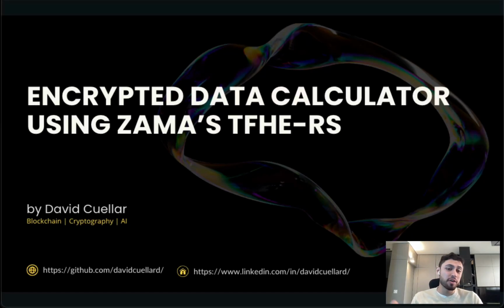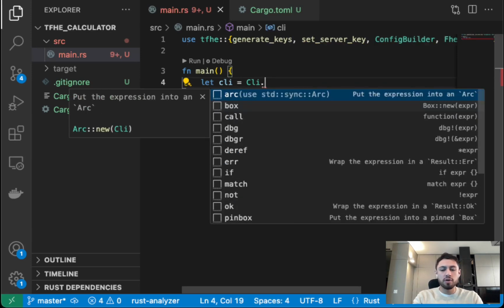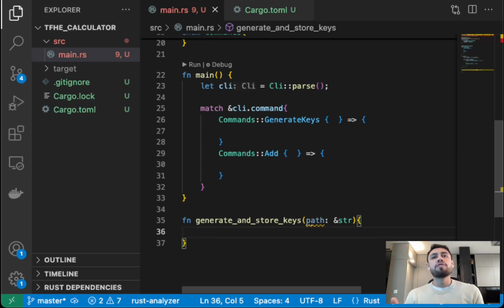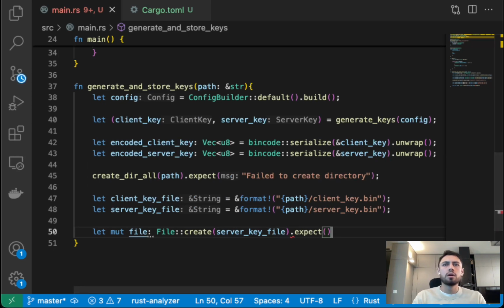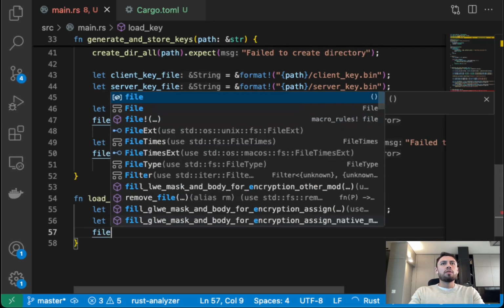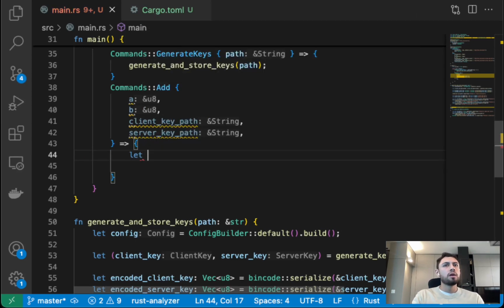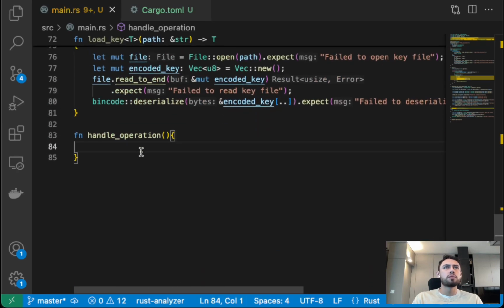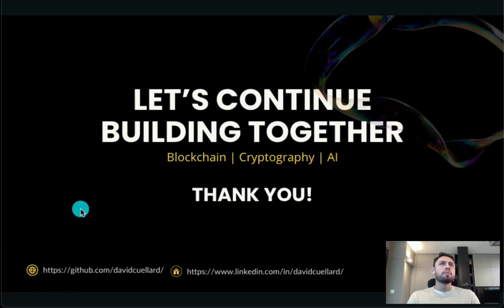Encrypted Data Calculator using Zama's TFHE-RS - CLI using Rust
🔐 Fully Homomorphic Encryption (FHE) Calculator with Zama's TFHE-rs 🔐

In this video, I showcase an encrypted data calculator using Zama's TFHE-rs in Rust. This project demonstrates how homomorphic encryption allows mathematical operations on encrypted data—without ever decrypting it!

00:00 - Introduction
00:22 - Harnessing the power of Zama with Rust
01:18 - Understand FHE using a basic example
02:20 - The encrypted calculator model
02:58 - Coding: CLI Structure
09:34 - Coding: Generate and Store Keys function
19:36 - Coding: Load Key function
26:12 - Coding: Handle Addition operation
30:40 - Coding: Handle operation function
36:13 - Extra Resources

✅ Introduction to Fully Homomorphic Encryption (FHE)
✅ How to perform encrypted calculations like addition, subtraction, multiplication, division, and modulo
✅ A walkthrough of my CLI-based calculator using TFHE-rs
✅ How FHE enables secure and private computing

(Regular community meetups & resources)
🎙️ Podcast Episodes
▶️ B0Lab Club Podcast - Zama’s FHE insights
▶️ Zero Knowledge Podcast - Episode 248